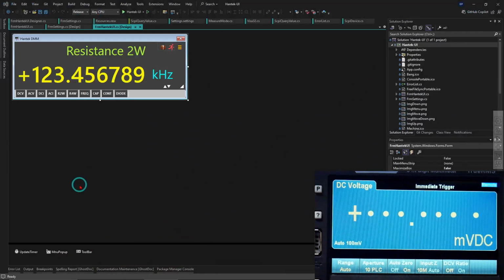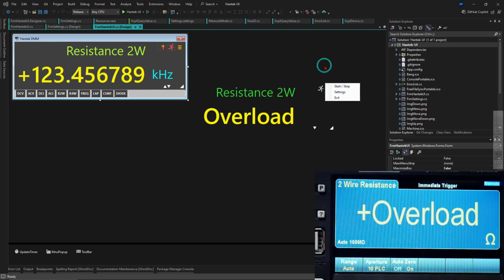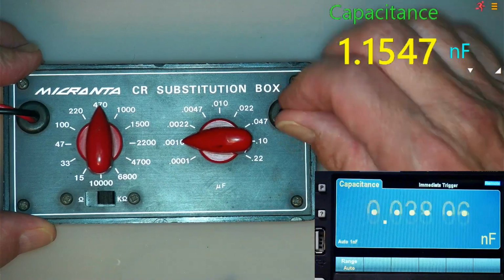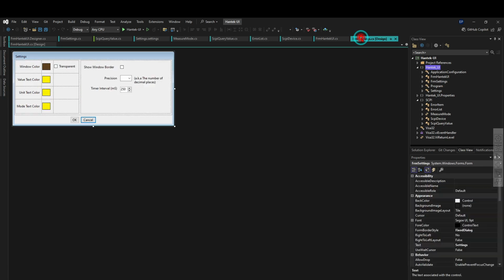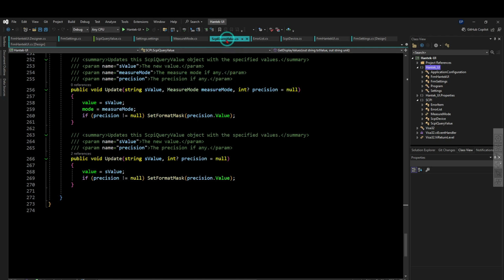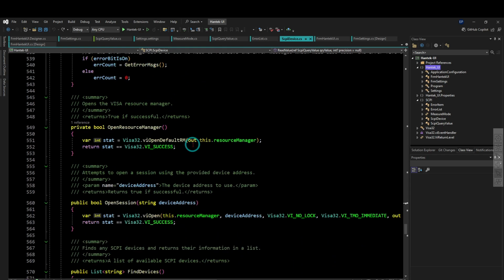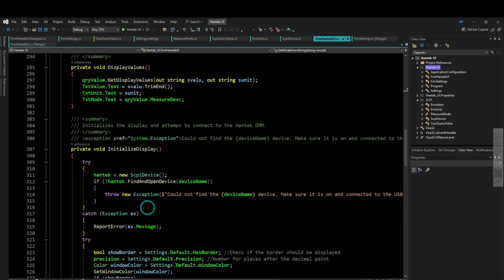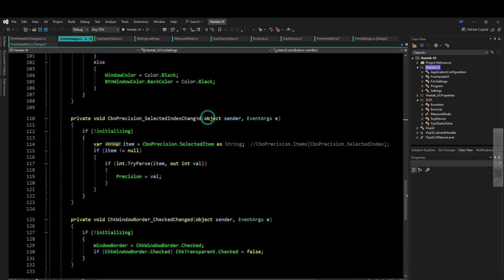Finishing the Digital Multi-meter Windows Application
In Part 1 we discovered which resources were available to write software to connect to the HDM3000 series Hantek multi-meters. We tested the VISA drivers to control the unit remotely and to display readings on a PC.
In Part 2 we will actually finish writing the Windows desktop application and place source code in GitHub. The application is based on Visual Studio, C# and Winforms to keep it simple.
It is based on Microsoft's DotNet framework and C# 8.

Chapters:
0:00 Intro
1:34 GitHub Repo
3:02 Application Demo
21:04 Code review